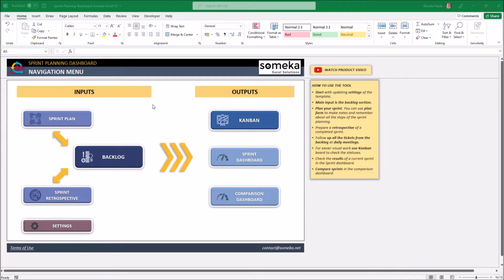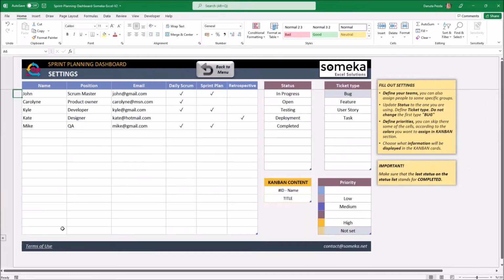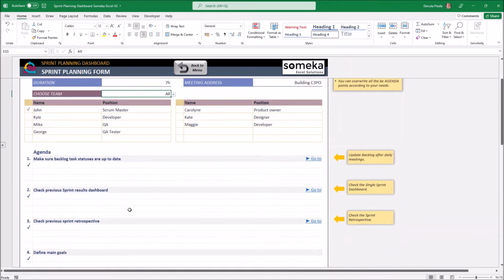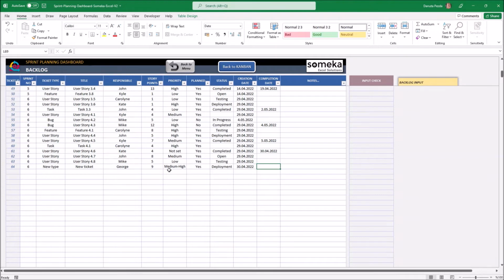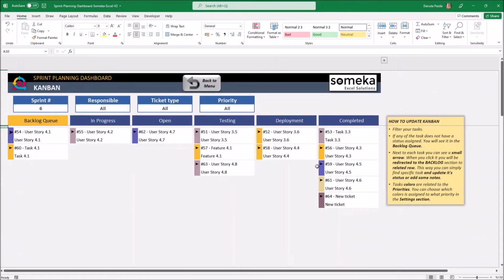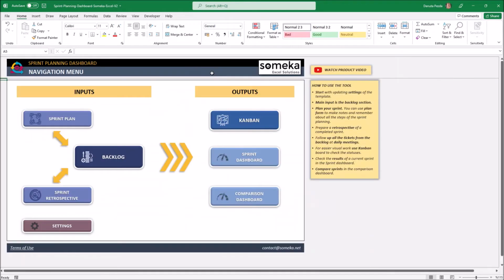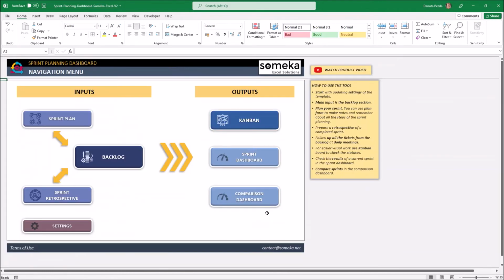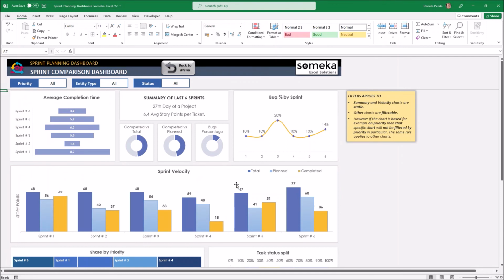Sprint Planning Dashboard | Agile Project Management Tool in Excel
Looking for an easy way for your team to adopt agile project management? Look no further as this Sprint Planning Excel Template will let you achieve that! Planning and tracking sprints do not have to be a cumbersome task anymore as you can use one single shared tool to be on top of everything.

With our Sprint Planning Management Tool, you may easily plan sprints and retrospective meetings, set your goals, assign daily scrum teams and responsibilities, track the status of each task and eventually get things out of the backlog. With the help of the customizable summary dashboards and Kanban view, you can have an executive summary of the status and much more.

# Agile project management template
# Daily scrum, sprint plan and retrospective meeting teams
# Dynamic charts for visual analysis and executive summary
# Does not include any VBA code or macros